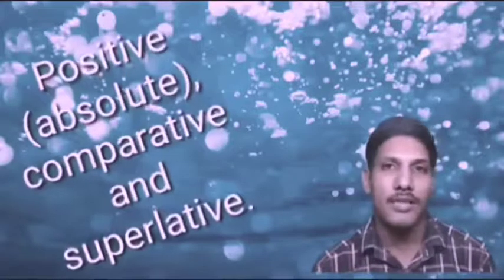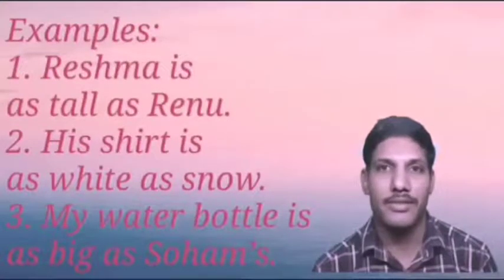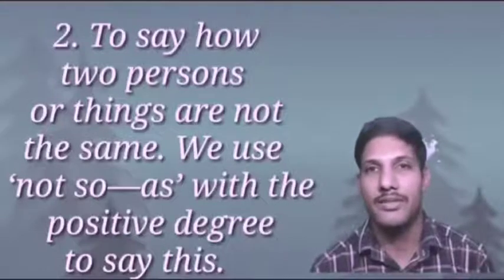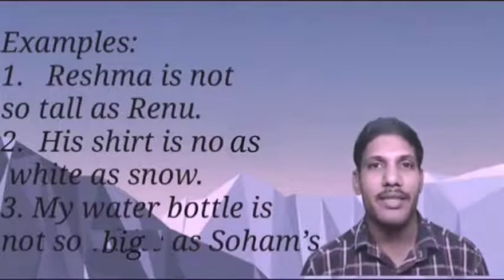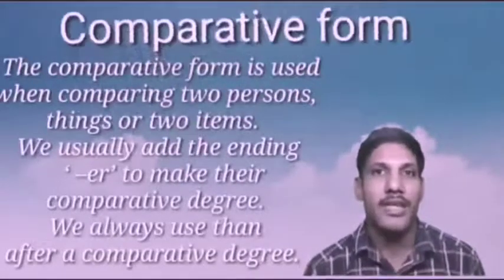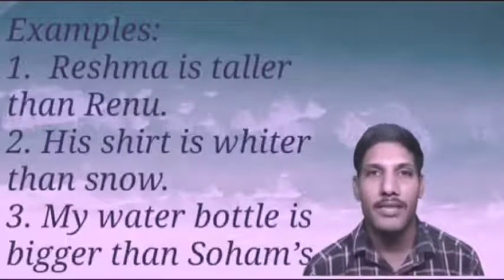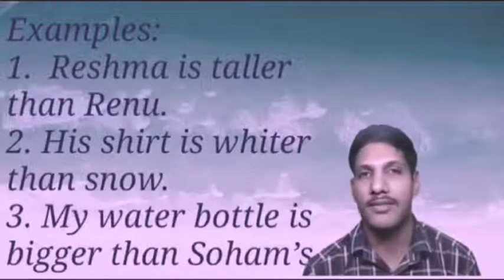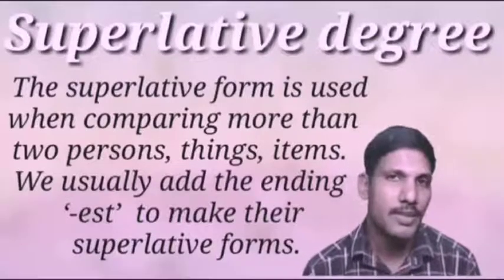Kinds of Adjectives 2